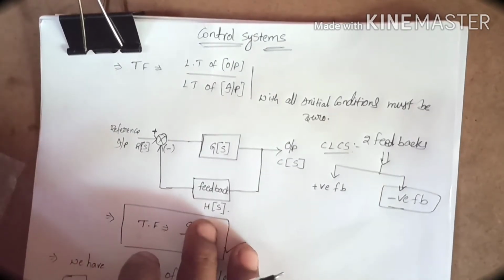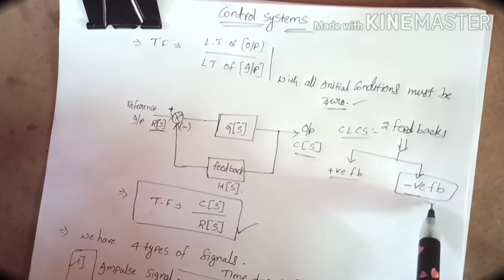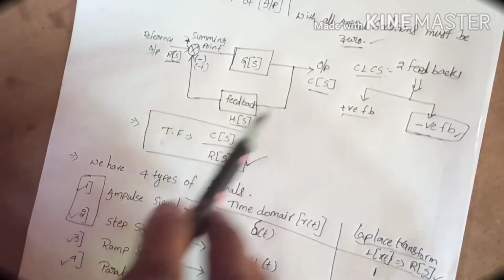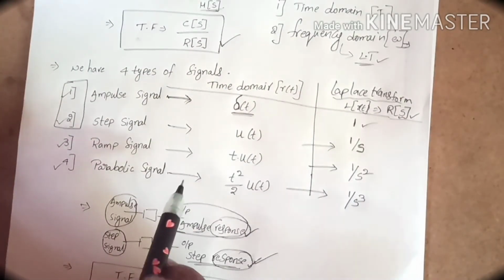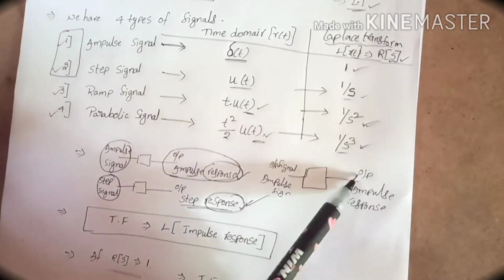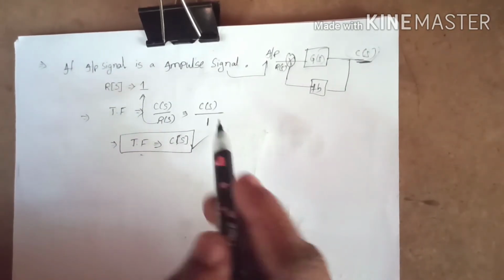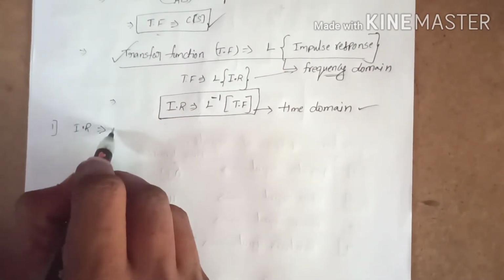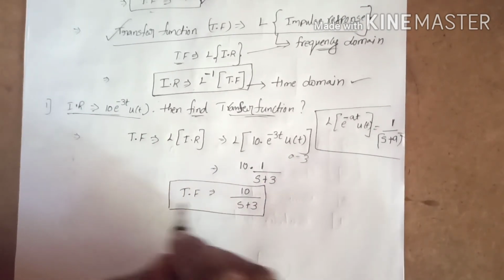Control systems 3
Transfer function problem